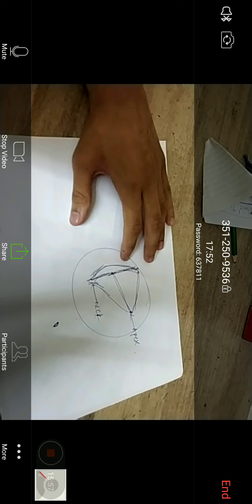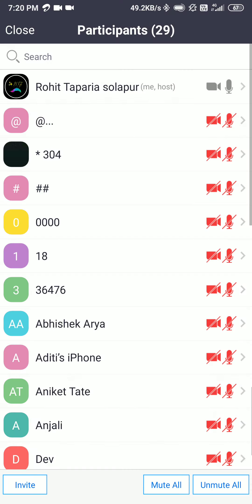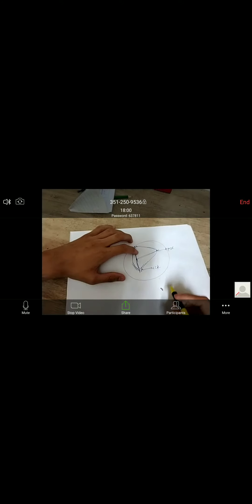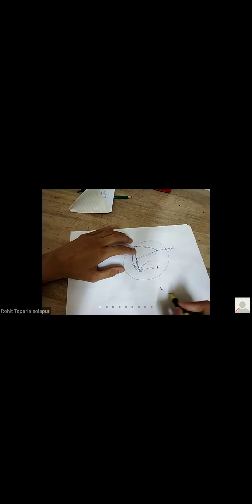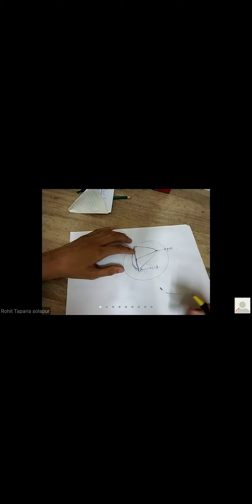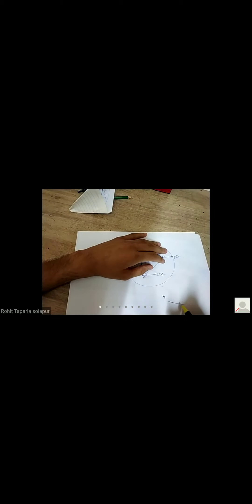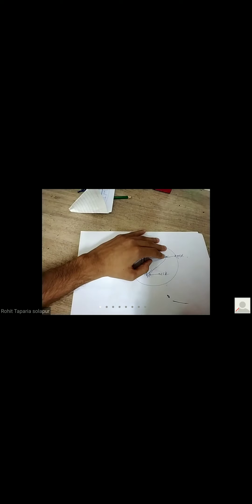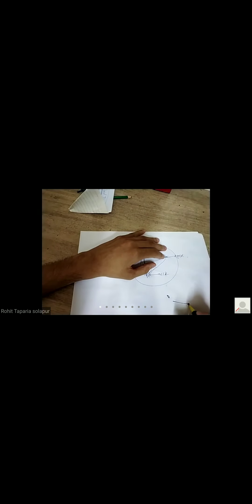Anatomy of UrinaryBladder part 1 made easy by B²GT by Rohit Taparia